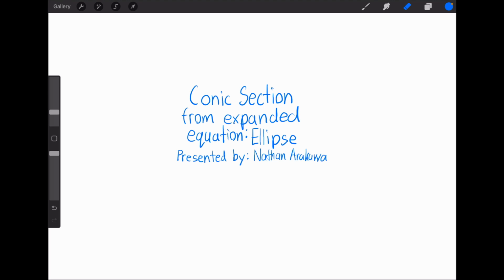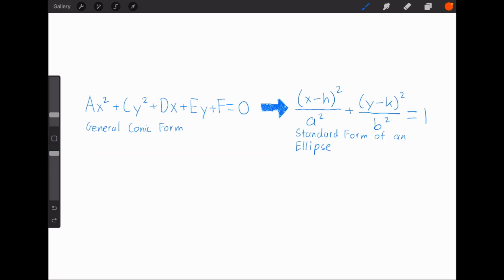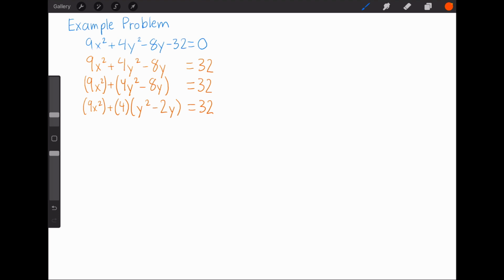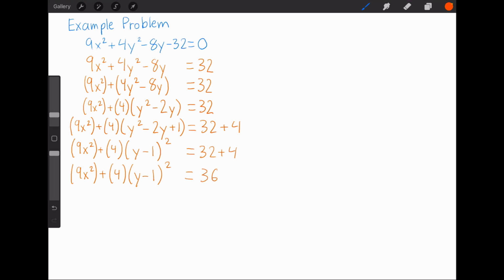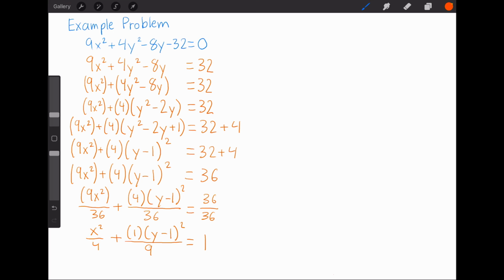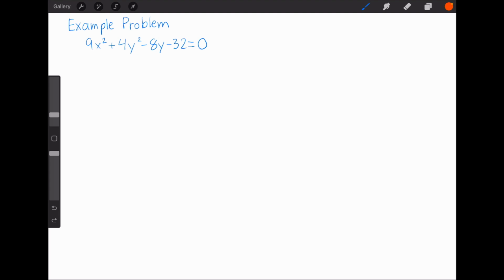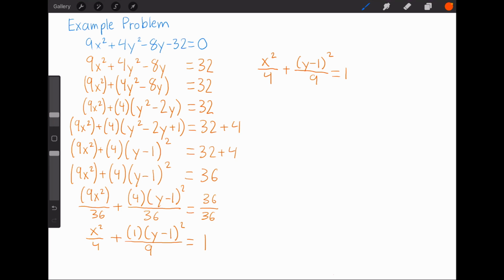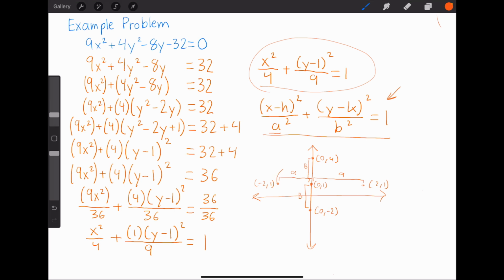Nathan Arakawa - Conic Section from expanded equation: Ellipse